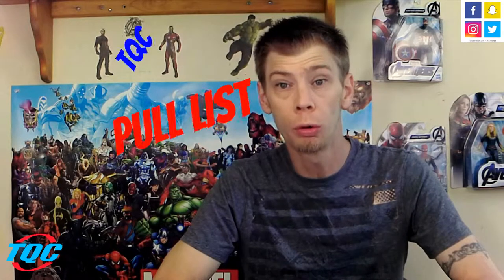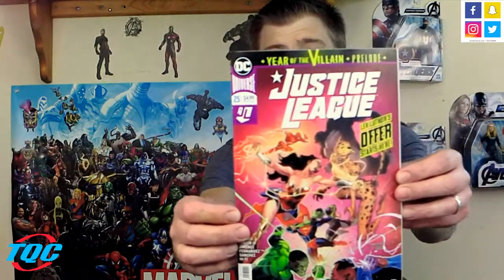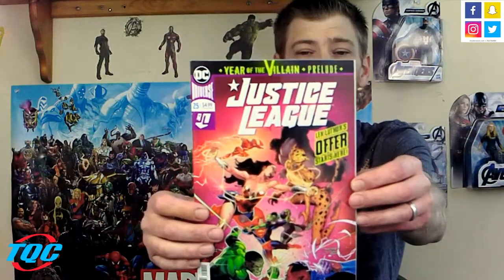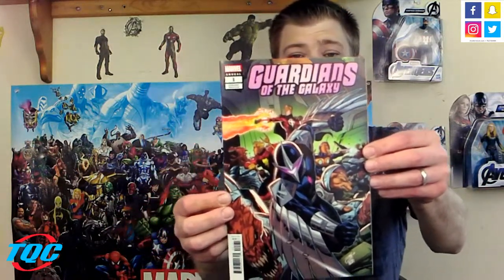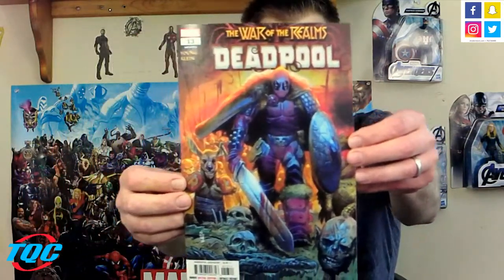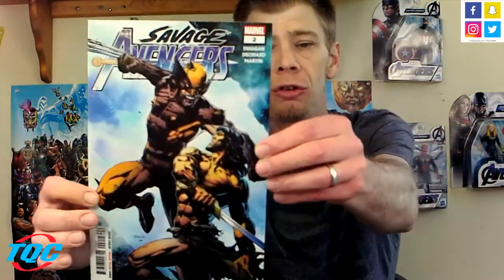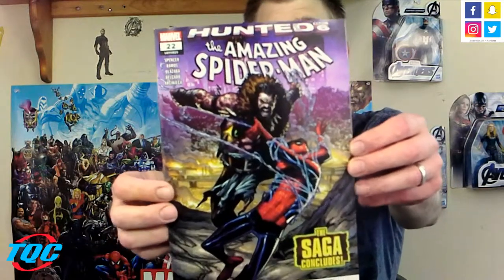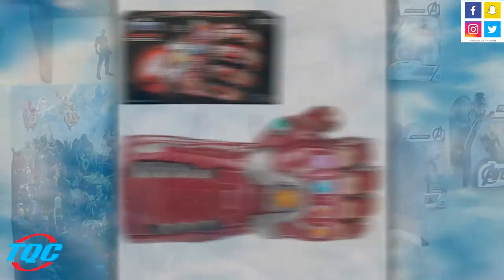*TQC*COMIC BOOK PULL LIST-SPIDER-MAN, DCEASED 2 & MORE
HEY GUYS! HERE IS MY TQC PULL LIST FOR 6/5/19. WHAT'S ON YOUR PULL LIST?
LET ME KNOW IF YOU LIKE THESE TYPE OF VIDEOS? I HOPE YOU ALL ENJOY IT!

SUPER HERO SPOT ALL THINGS MARVEL AND DC

I BELIEVE THIS ALL FALLS UNDER FAIR USAGE RIGHTS, AND
I DO MY BEST TO FOLLOW ALL COPYRIGHT LAWS.